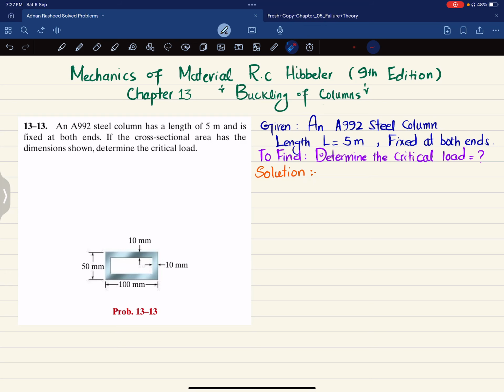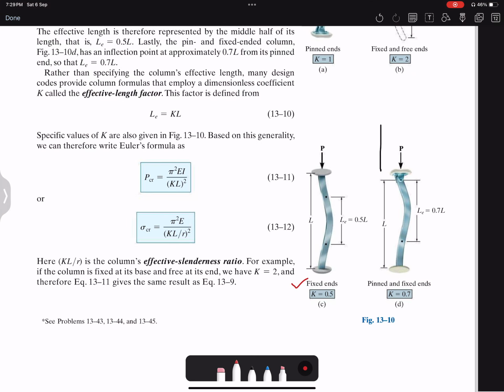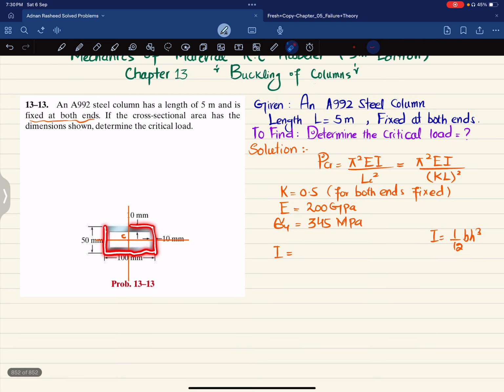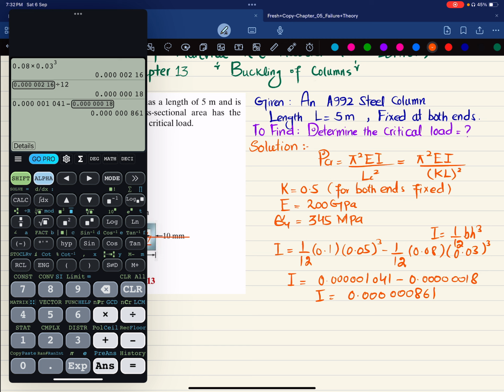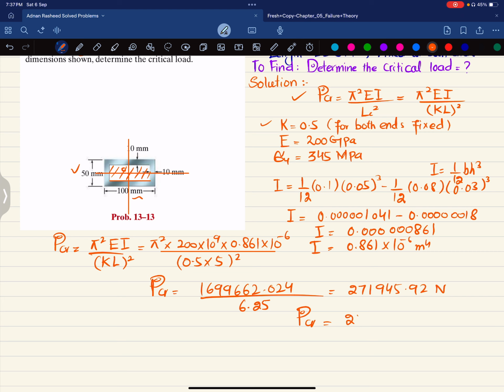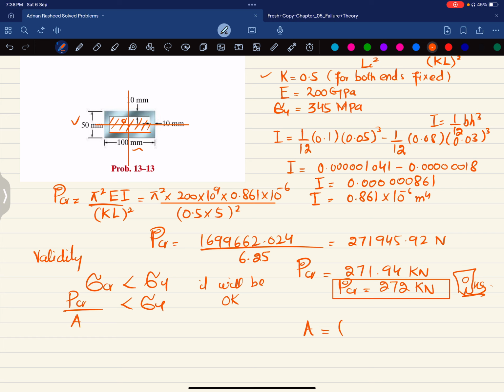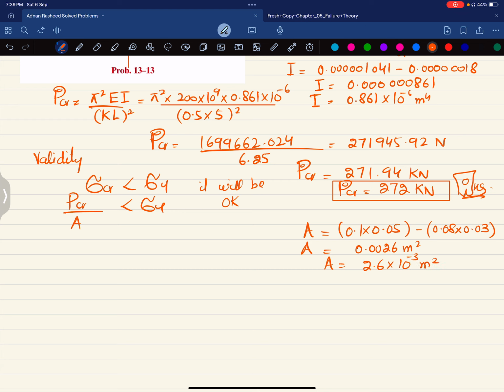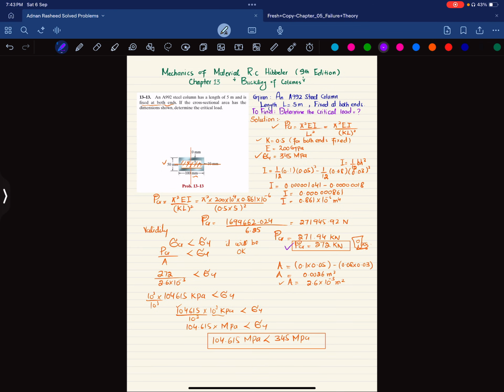13-13 Determine the critical load | Mechanics of materials rc hibbe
13–13. An A992 steel column has a length of 5 m and is  fixed at both ends. If the cross-sectional area has the  dimensions shown, determine the critical load.
314 Problem solutions of all chapter of  Mechanics of Materials by Beer & Johnston